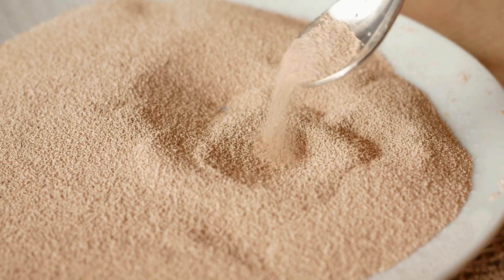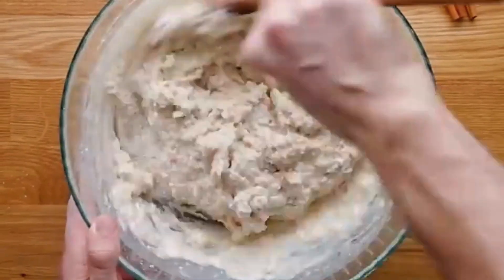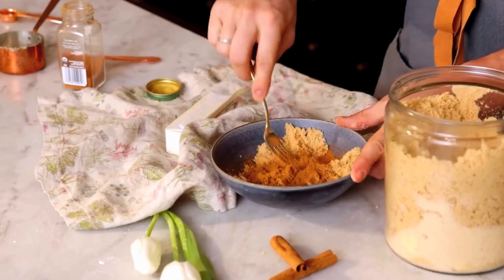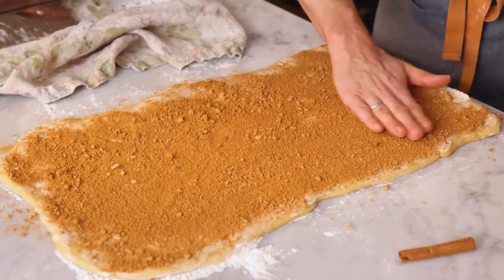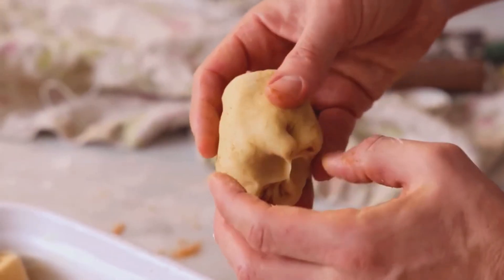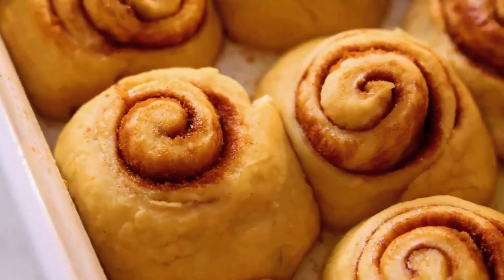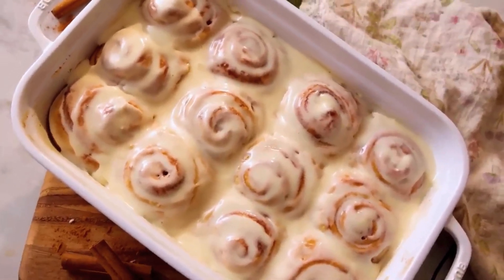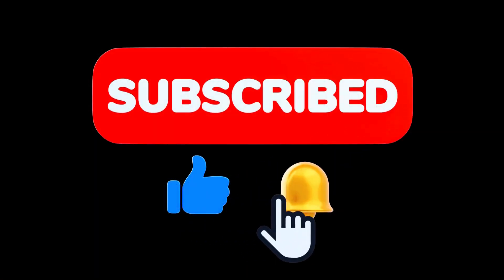Homemade Cinnamon Rolls Recipe | Step-by-Step Guide to Perfect Fluffy Rolls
Craving something sweet, warm, and freshly baked? 🍬

These homemade cinnamon rolls are super soft, gooey, and packed with cinnamon goodness!

In this video, I'll show you step-by-step how to make these irresistible rolls from scratch—no complicated techniques, just simple ingredients and lots of flavor.

0:00 - Intro
0:11 - Step 1: Bloom the Yeast
0:29 - Step 2: Make the Dough
0:42 - Step 3: Prepare the Baking Pan
0:52 - Step 4: Make the Filling
1:02 - Step 5: Roll Out the Dough
1:12 - Step 6: Spread the Filling
1:19 - Step 7: Roll it Up
1:28 - Step 8: Cut and Arrange
1:42 - Step 9: Second Rise
1:52 - Step 10: Bake
2:02 - Step 11: Make the Frosting
2:10 - Step 12: Cool and Frost the Rolls
2:21 - Tips for Perfect Cinnamon Rolls
2:35 - Outro